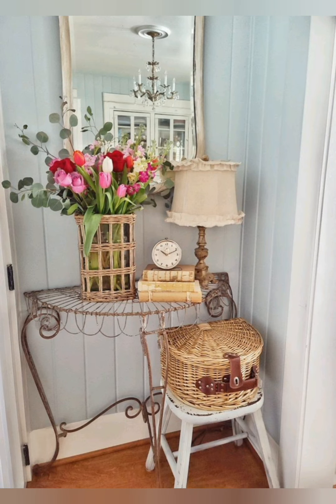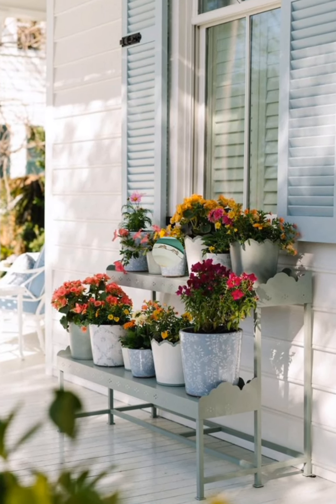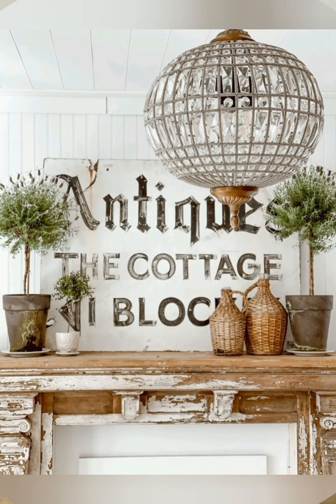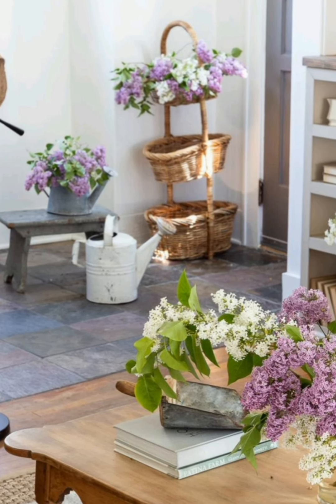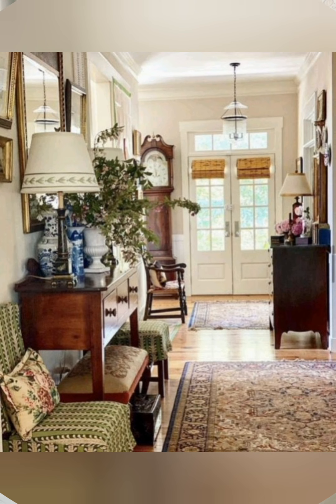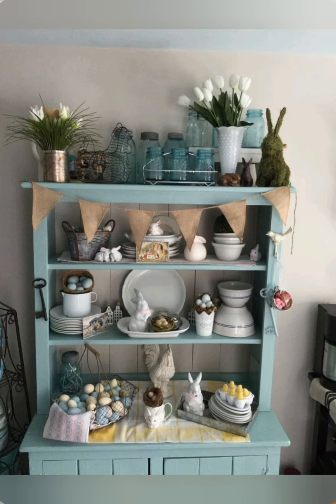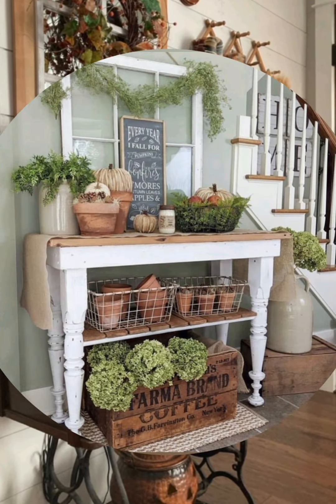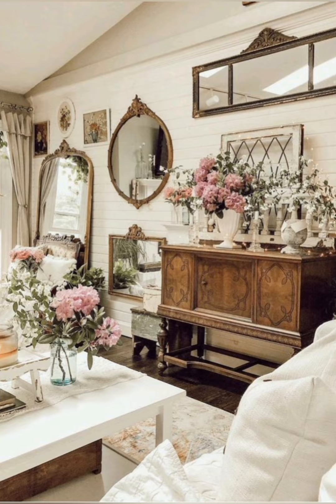Rustic inspired Antique farmhouse decorating ideas. Shabby chic style antique farmhouse decor tips.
In this video, we share decorating ideas and tips on how to achieve that classic French county cottage aesthetic in your own home.

From rustic wooden accents to vintage lace details, we'll show you how to effortlessly blend antique and farmhouse elements to create a warm and inviting space that exudes timeless elegance. Whether you're looking to revamp your living room, kitchen, bedroom, or any other area of your home, we've got you covered with our curated selection of decor ideas.

Join us as we take you on a virtual tour of our shabby chic antique farmhouse cottage and discover how to infuse a touch of French country charm into your own interior design. Get ready to be inspired and start transforming your space into a dreamy haven that radiates old-world charm and cozy appeal.

Let's make your home a place where vintage meets modern and beauty meets comfort.

When it comes to shabby chic antique farmhouse cottage decoration, a French country vibe adds an extra layer of charm and sophistication. Let us guide you through the process of incorporating these elements into your home and watch as your space transforms into a beautiful sanctuary that reflects your unique style and personality. Get ready to create a space that feels like a peaceful retreat with our tips and tricks for achieving that authentic French country cottage look.

Be sure to check out our other videos for more home decor inspiration and ideas on how to bring a touch of shabby chic antique farmhouse cottage with a French country vibe into your living space.

Looking for more home decor inspiration? Check out our playlist of shabby chic antique farmhouse cottage decoration ideas for even more design tips and tricks to help you create a cozy and stylish space that you'll love coming home to.

At first,